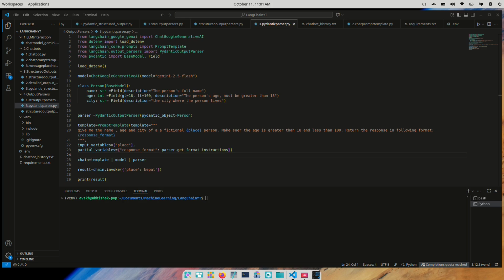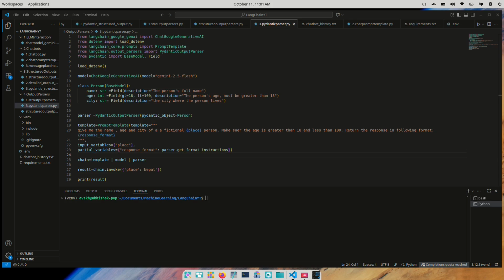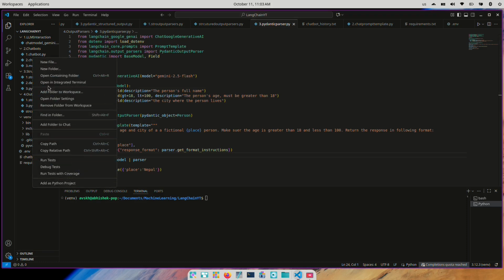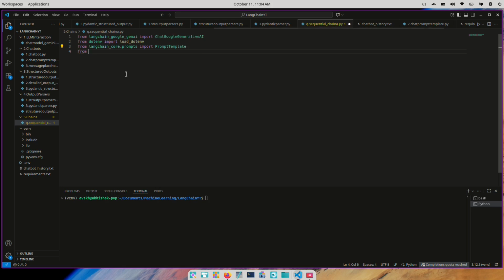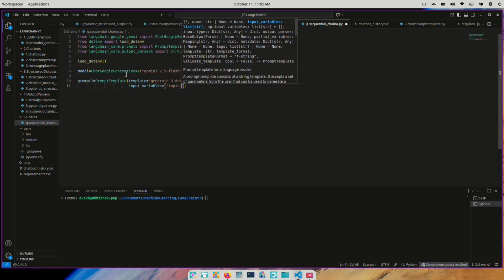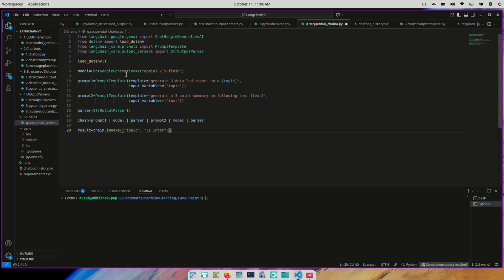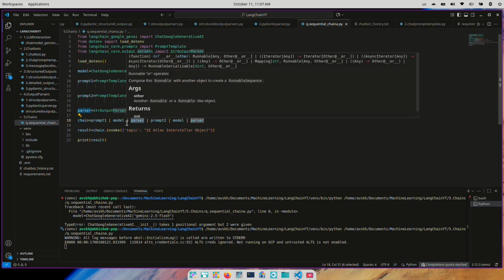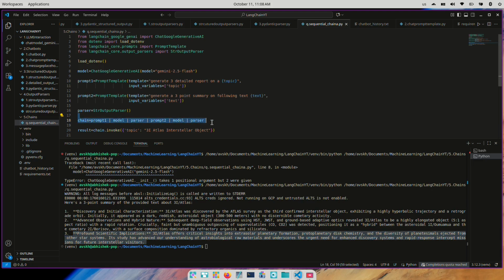Sequential Chains: Build Multi-Step AI Workflows | Video 12 | LangChain Series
In this video, we dive deeper into chains in LangChain and explore Sequential Chains, one of the most powerful ways to structure multi-step AI workflows.

We’ll learn how to break complex tasks into smaller, logical steps — generating, summarizing, and analyzing data in a modular, reusable way. Sequential Chains allow outputs from one step to flow automatically into the next, creating a smooth, assembly-line style workflow.

By the end, you’ll understand how to implement sequential chains, control multi-step reasoning, and design AI pipelines that are predictable, modular, and production-ready — perfect for tasks like content generation, summarization, and insight extraction.